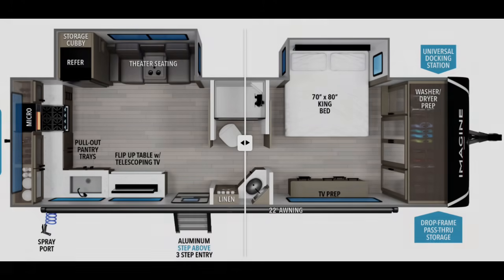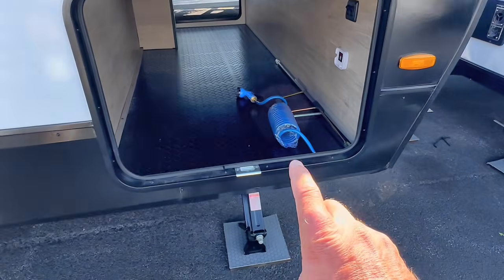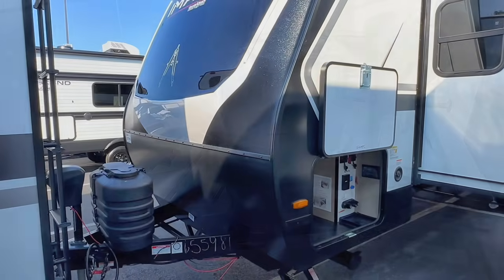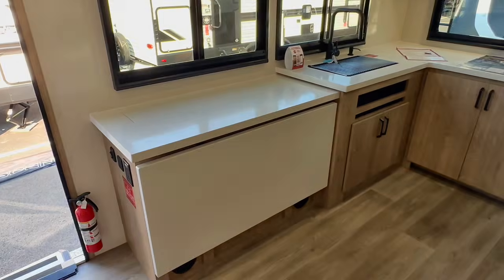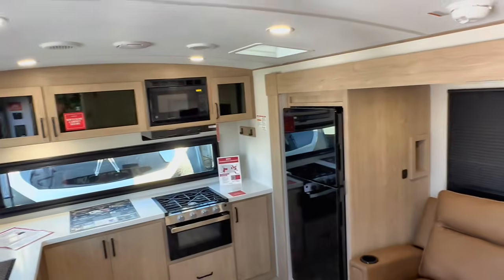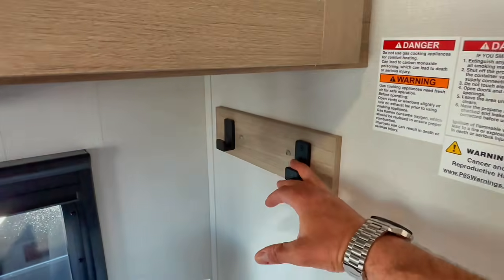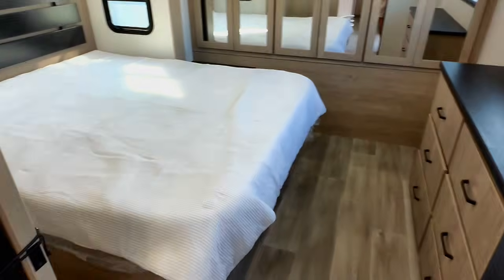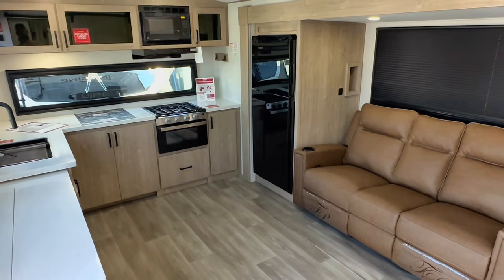Mid-Size Couples Trailer w KING Bed-Slide AND Washer Dryer Prep!! Grand Design Imagine 2700BS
AMAZON STORE

CAMP ACCESSORIES:
We now use Brooklyn Bedding mattresses but the one listed above is also good

PRODUCT REVIEW POLICY:
*It is the ultimate goal of Wandering Weekends to be fair and truthful to our viewers, readers, and partners. We will always be honest and objective when reviewing any product. We have created the following policy to ensure we keep the trust of our viewers and readers at all times and to ensure we remain objective for every review.

*We will not review any product unless it is a good fit for our channel and/or blog and someting that we can use and fully test to our satisfaction. We will not review items we can not use ourselves.

*IF we do receive a review product for free, the receipt of said product in no way guarantees or influences a positive review. We will always maintain a strict policy of objectivity, which includes identifying any flaws or weaknesses as well as strengths of every product reviewed.
*If flaws or weaknesses are found with a product, we will provide feedback to the product provider in an attempt to correct any problems or misuse on our part.
If the flaws cannot be corrected, we will return the item (when feasable). While we will not likely produce any dedicated content on the item, we do retain the right to speak to those flaws if we feel it is a safety concern or will directly benefit our audience to know about said flaws.
*Any sponsored videos or articles published by us will be noted as such at the beginning of the video or article and in a written description of the video or blog.
*We will continue to use and review the product over its lifetime and the product may appear in future videos and articles as a follow-up review. This ensures our viewers and readers are getting a true review of all products over time.
*Wandering Weekends appreciates the opportunity to work with manufacturers and companies in an effort to inform our audience honestly and objectively about the amazing products that are available.

***Our number one priority is our audience and maintaining their trust.***